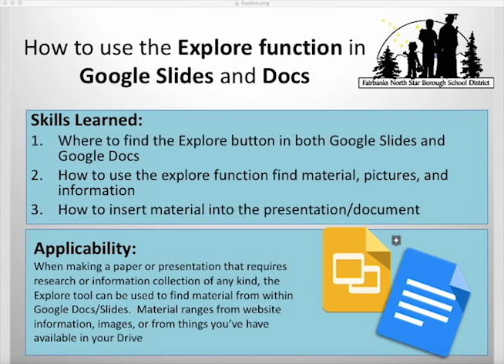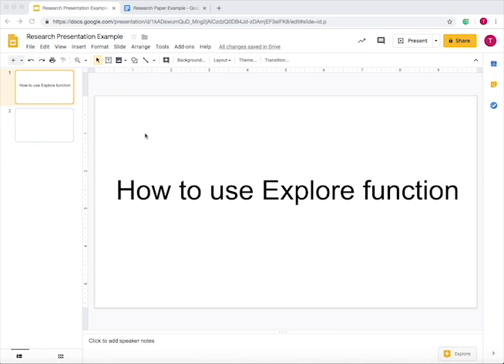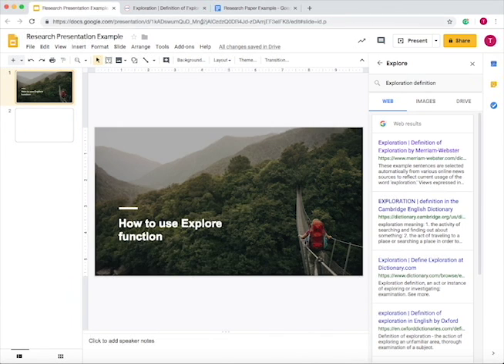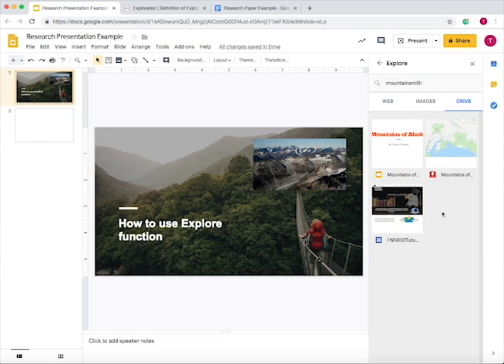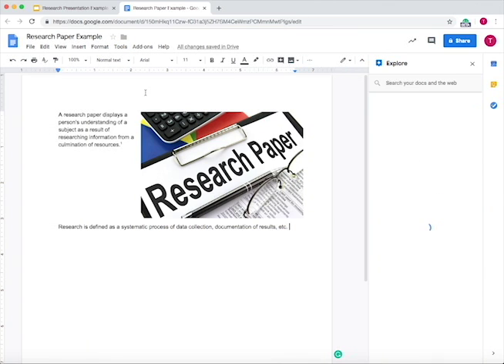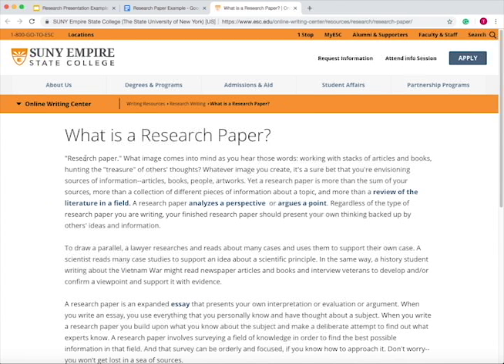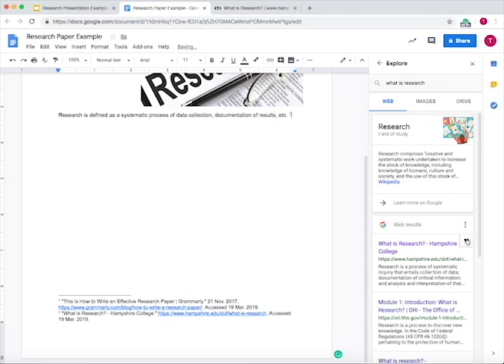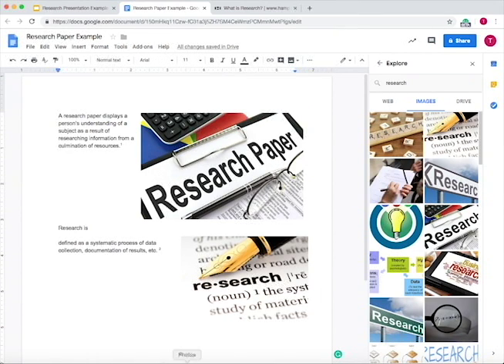How to use the Explore function in Google Slides and Docs.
In this tutorial, you will learn about where to find the Explore function, what it can be used for in Google Docs or Slides, how to cite resources in Docs, and how to insert images in Docs and Slides using the Explore function.